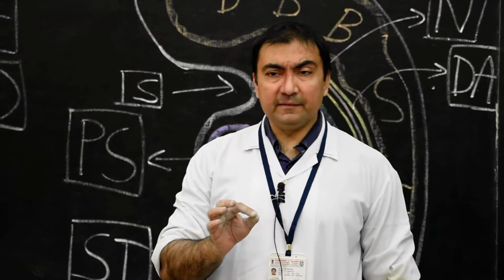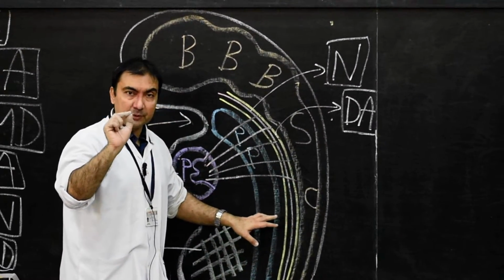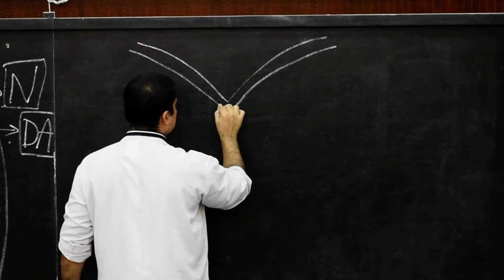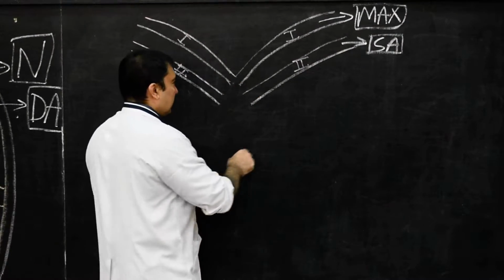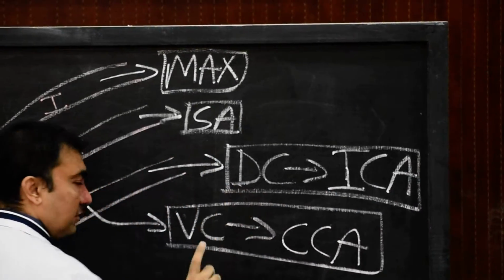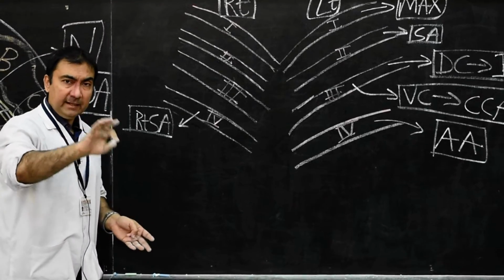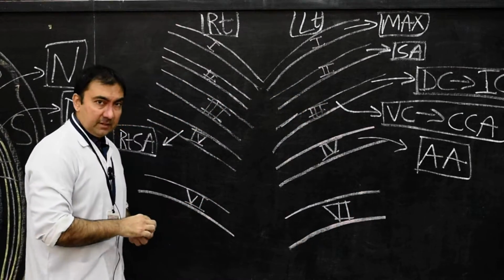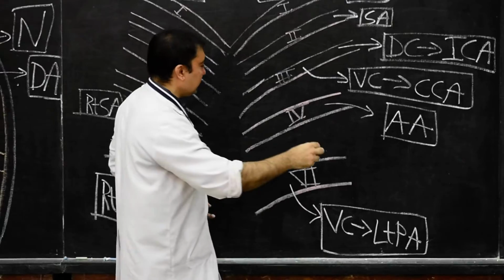Development of Pharyngeal Arches Arterial Derivatives part 4